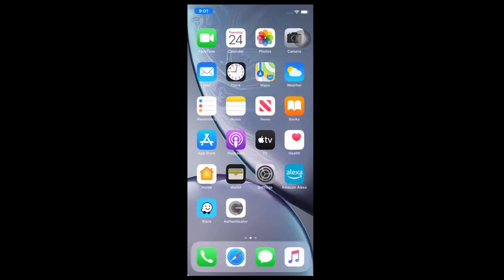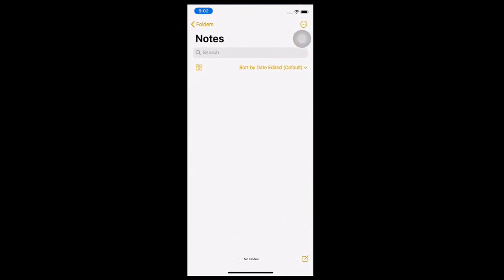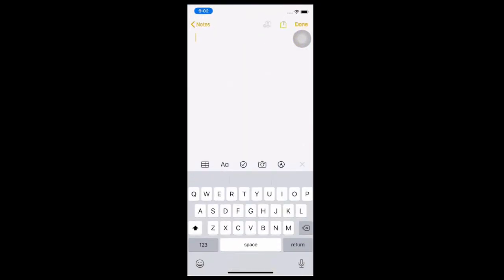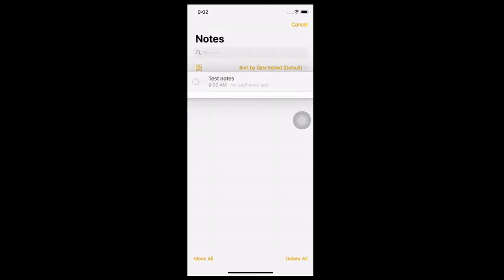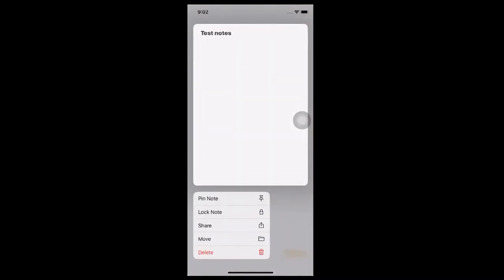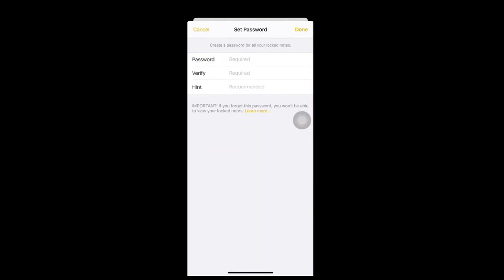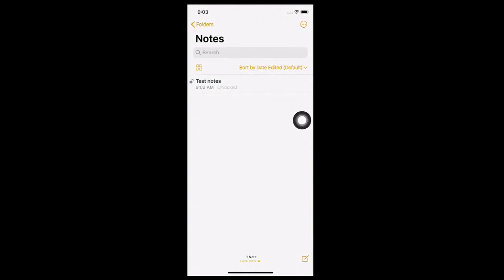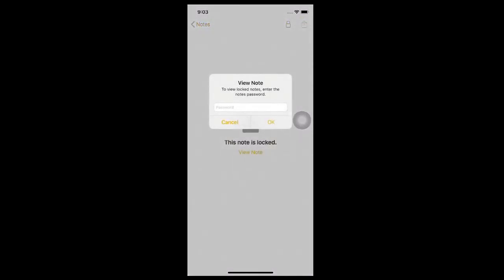Password PROTECT your iPhone NOTES....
For this segment, we go through the process of password protecting your iPhone notes.

I think that this can be useful to store your information but protecting the said file with a password.